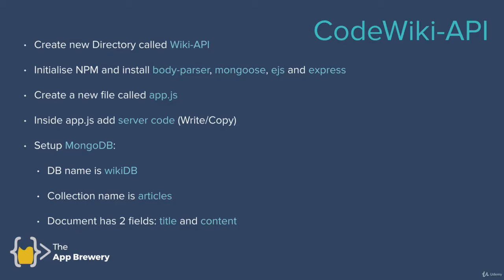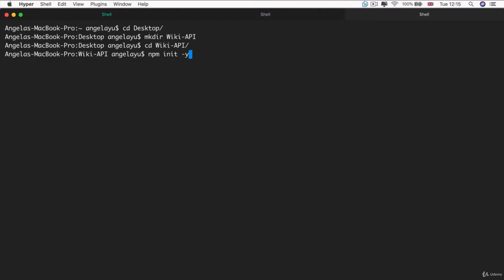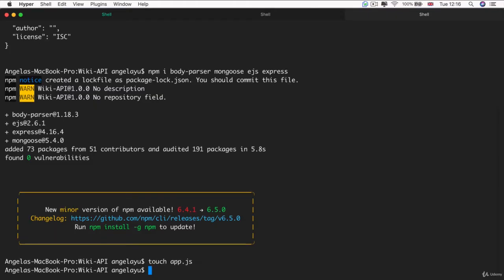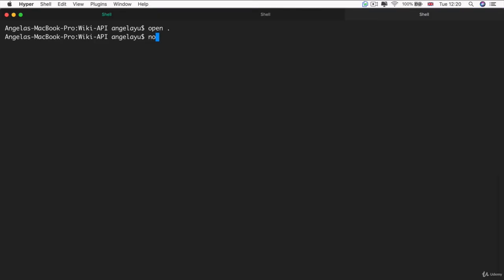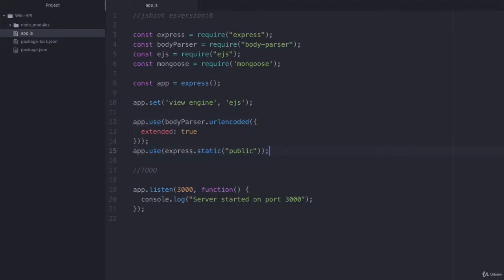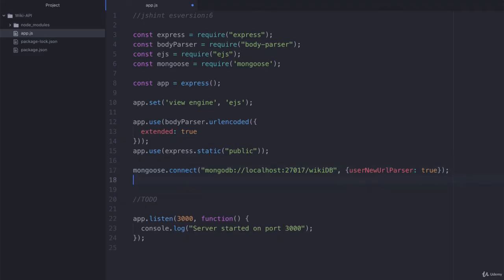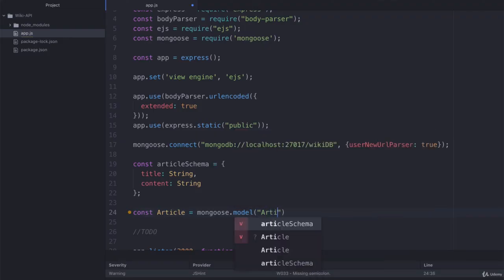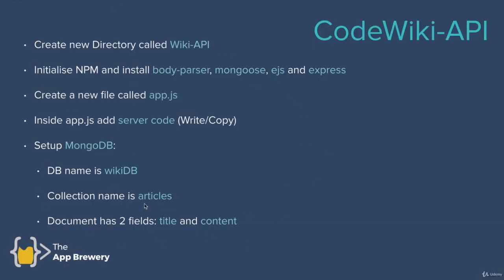4 Set Up Server Solution